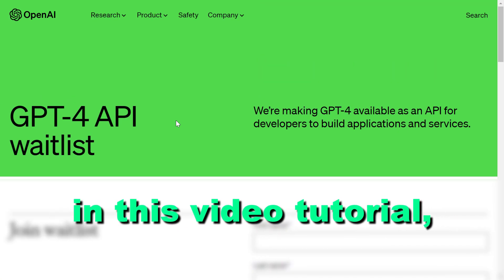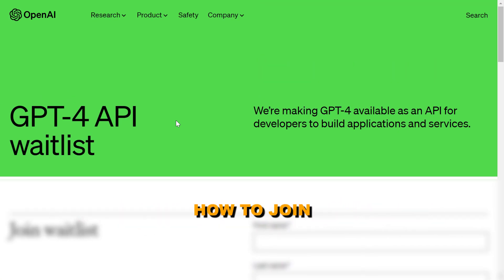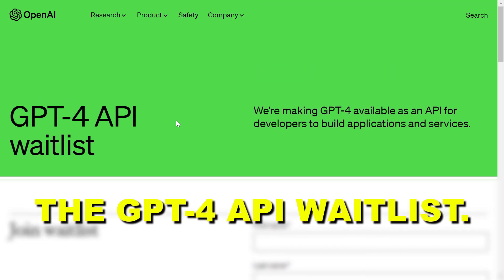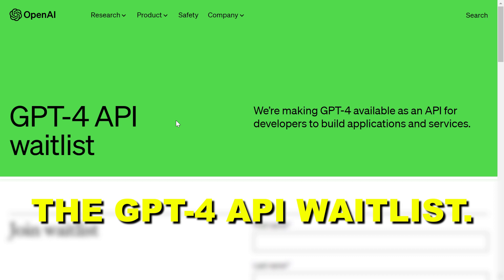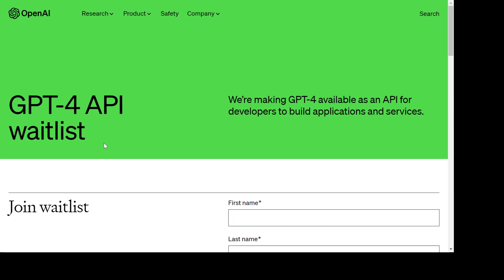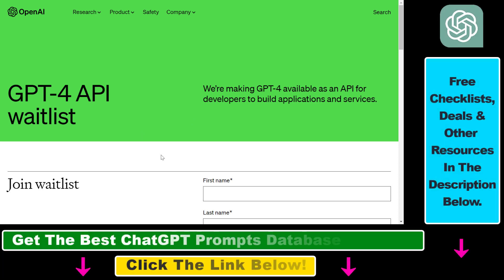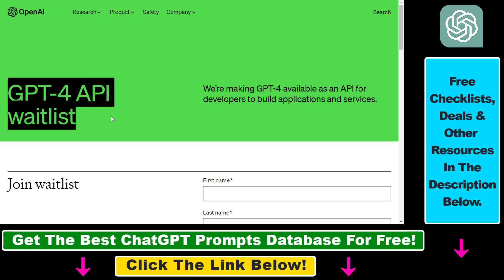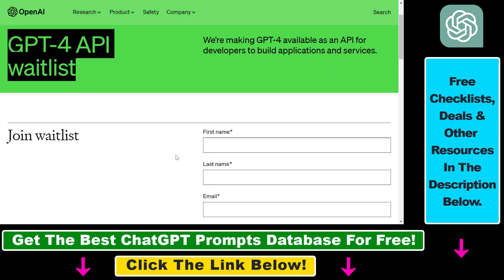How To Sign Up For The GPT-4 API Waitlist? [in 2025]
. - Learn how to sign up for the GPT-4 API Waitlist.